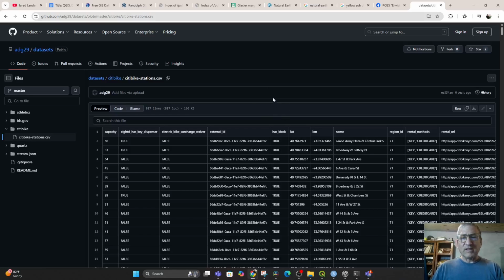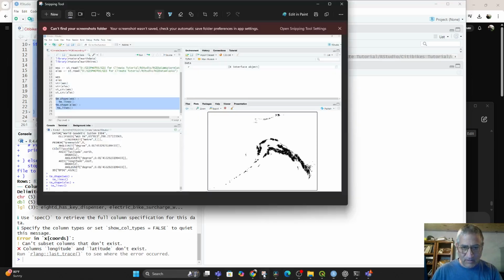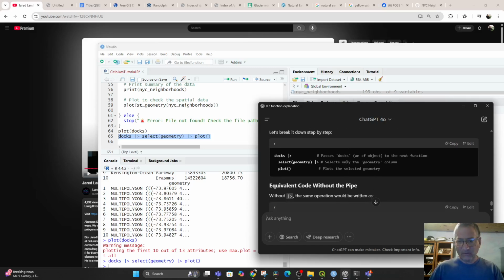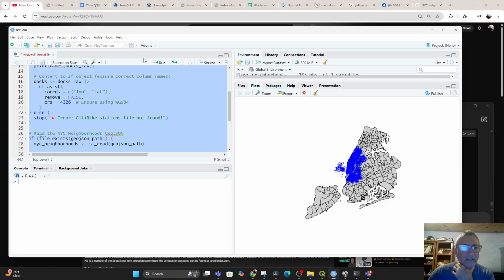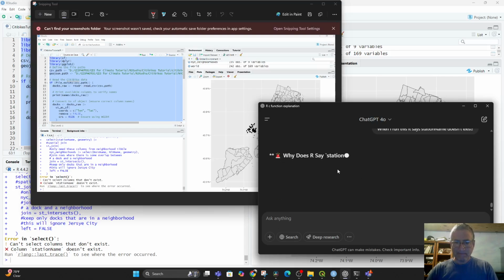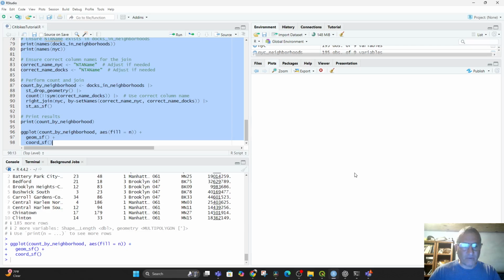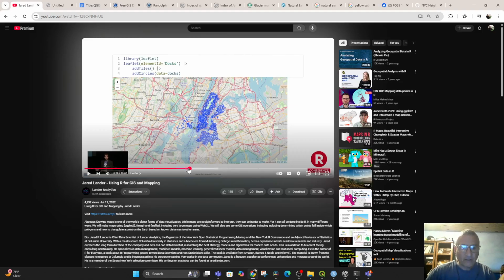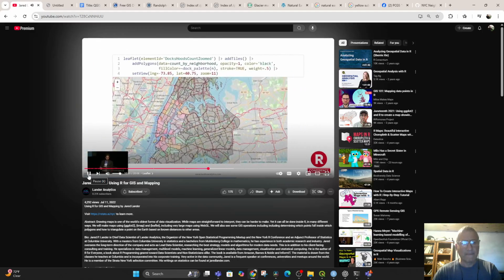Blunder Through First Half of Lander R for GIS 2025 03 09 17 55 41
This is me working through Jared Lander - Using R for GIS and Mapping, using ChatGPT for help at times.  I ended up with a code that actually works in RStudio for the first half.  Found here: